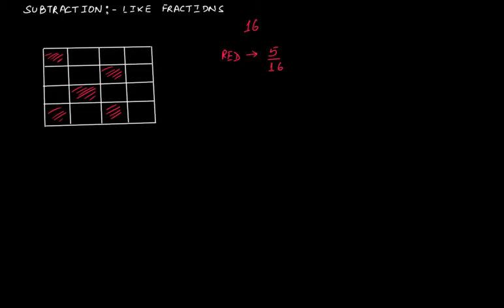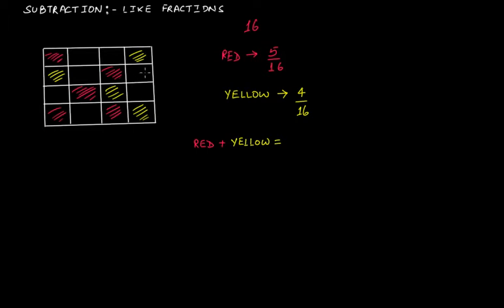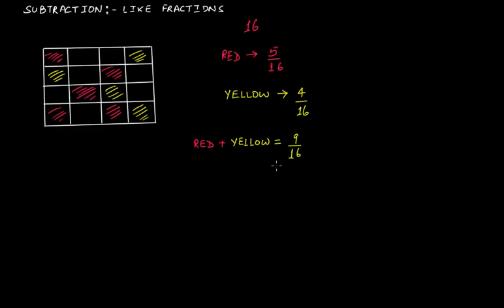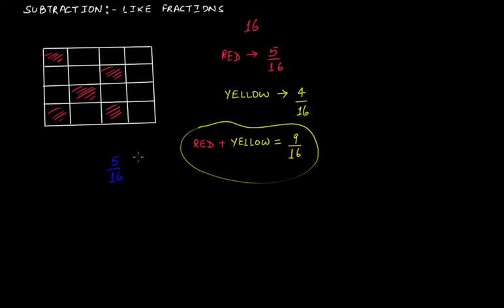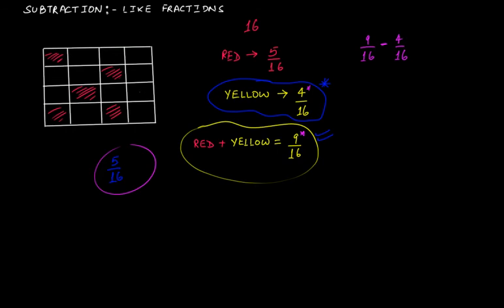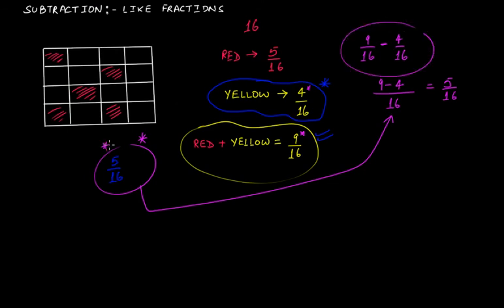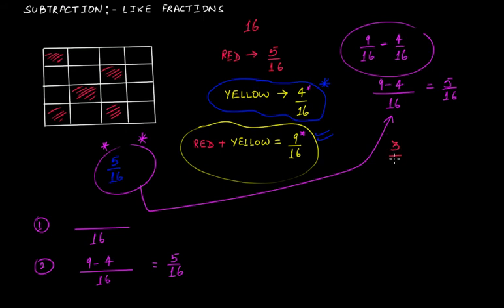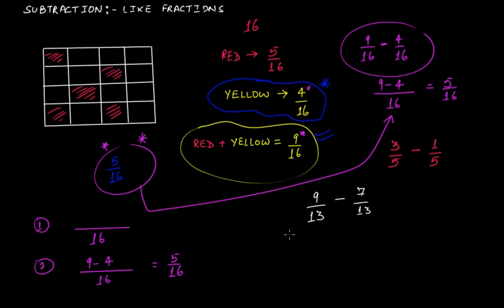Subtraction of Like Fractions || C.B.S.E. Grade 6 Mathematics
In this video lecture we discuss the following:
(1) How to subtract like fractions?